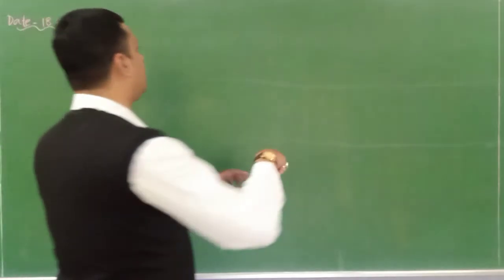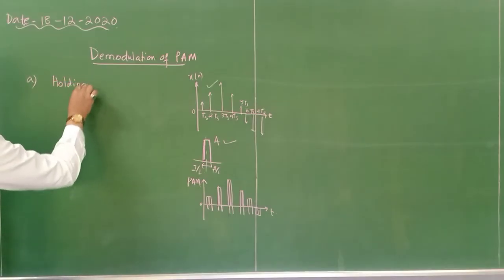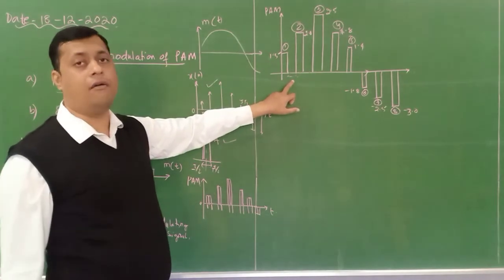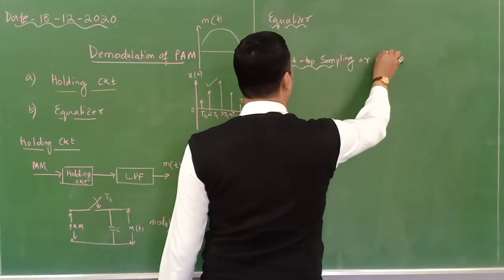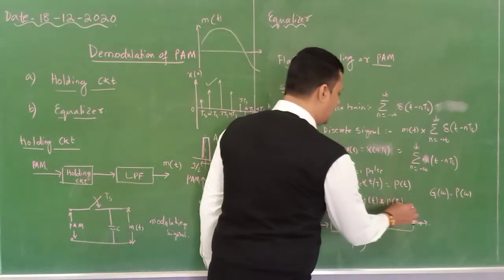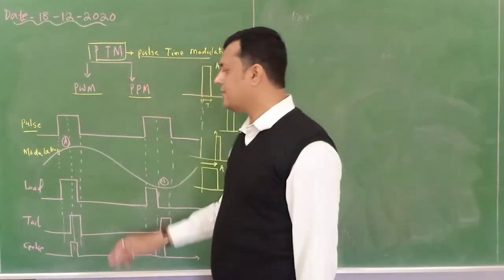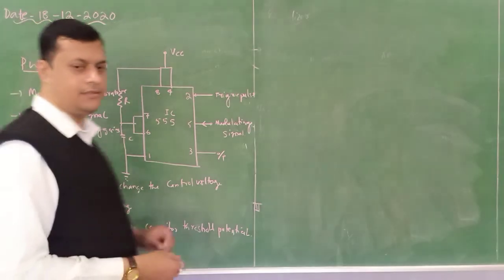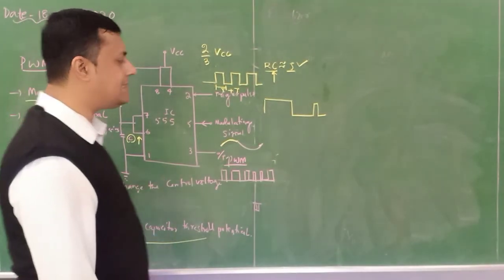Principles of Communication Systems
PTM PPM and PWM---1